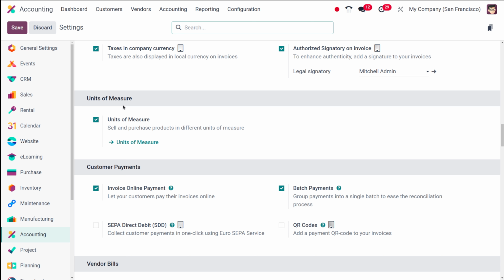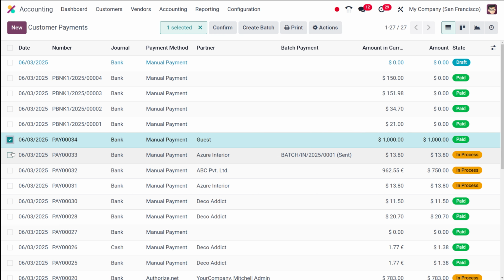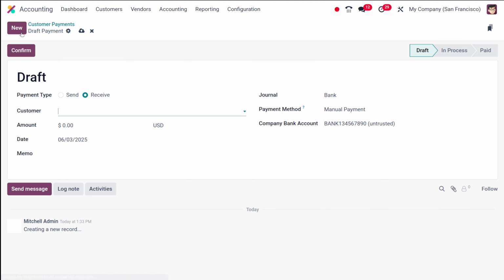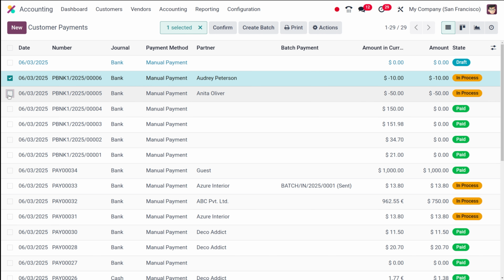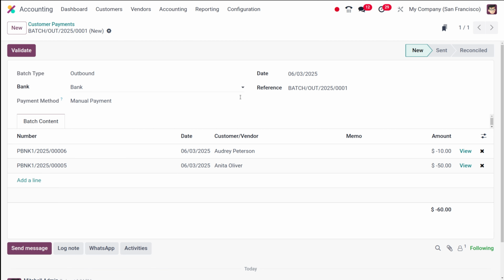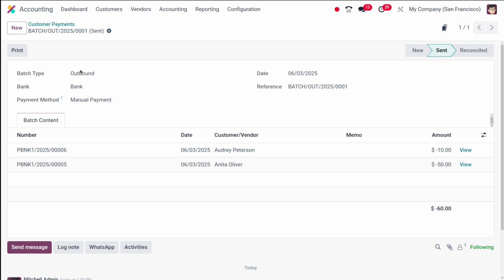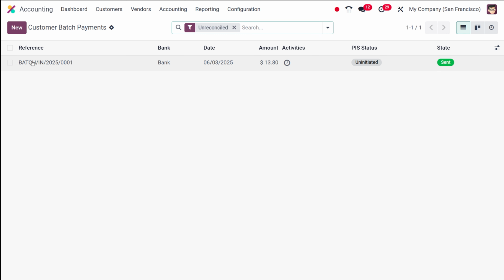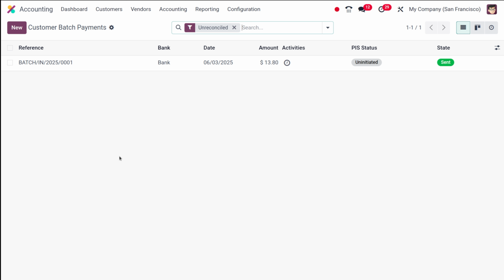How to Manage Batch Payments in Odoo 18 Accounting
Tired of processing payments one by one? This video shows you how to use the new Batch Payments feature in Odoo 18 Accounting to pay multiple vendor bills at once! It's fast, efficient, and perfect for saving time.

You'll learn:

✅ How to create a batch payment

✅ Adding multiple bills to a single payment

✅ Registering the bank payment